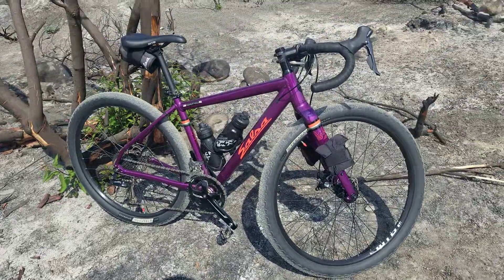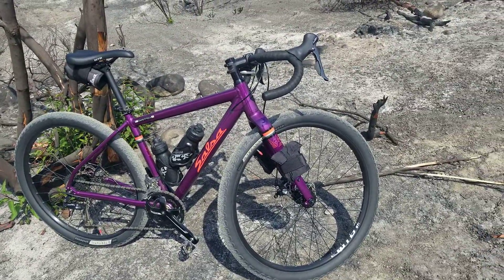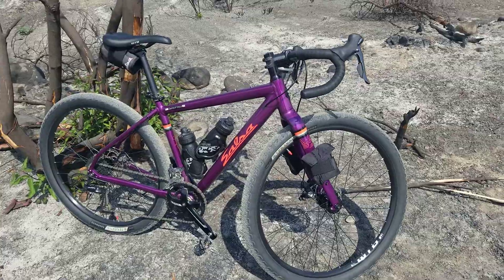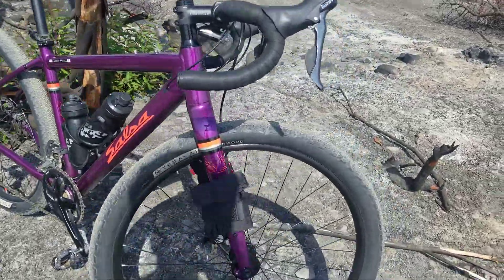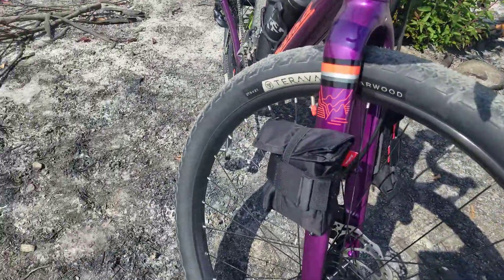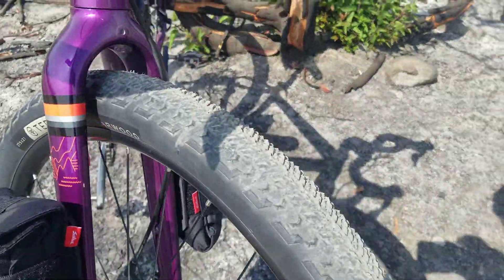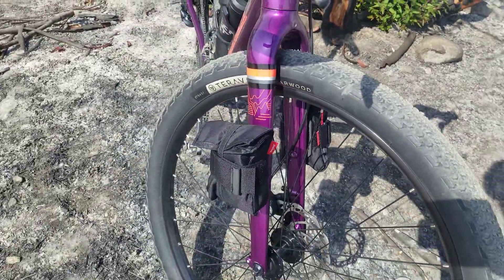The Salsa Journeyman 650b